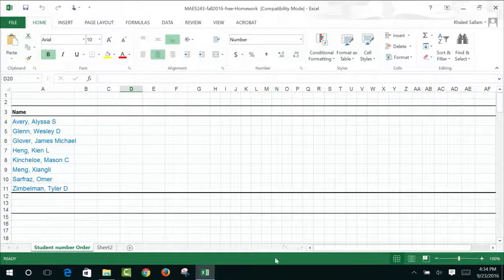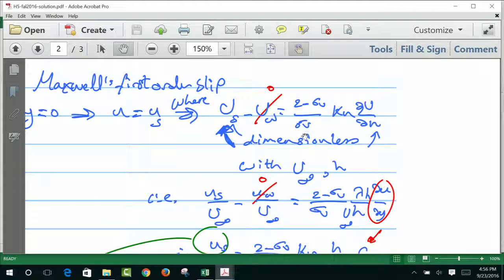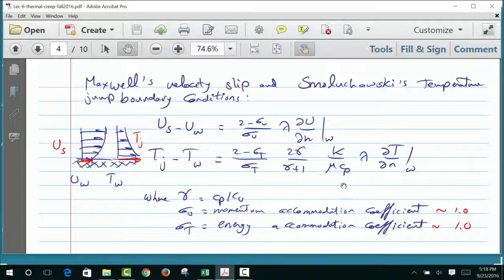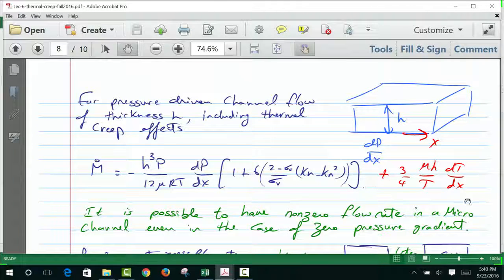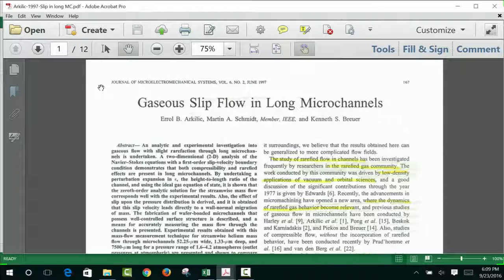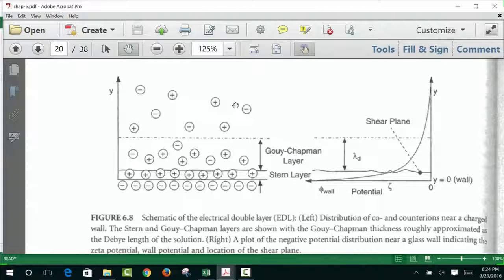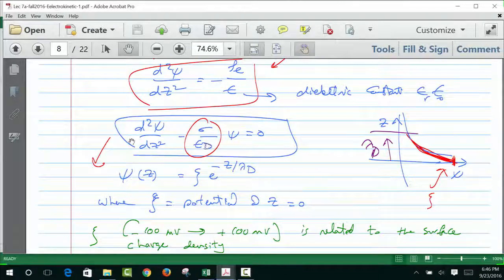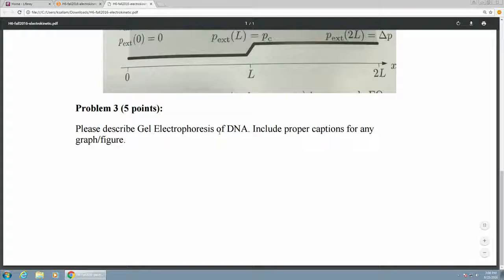Micro Flow Lec 6